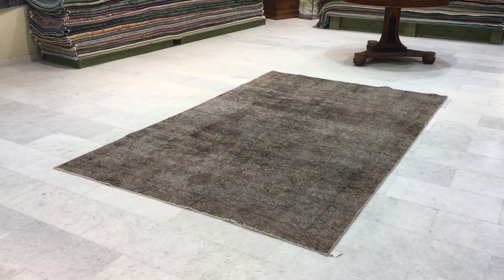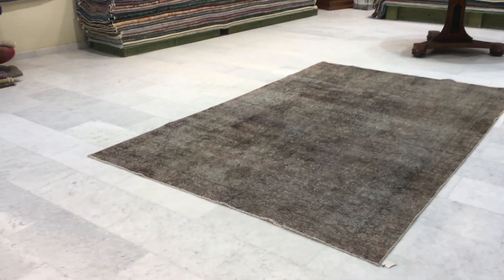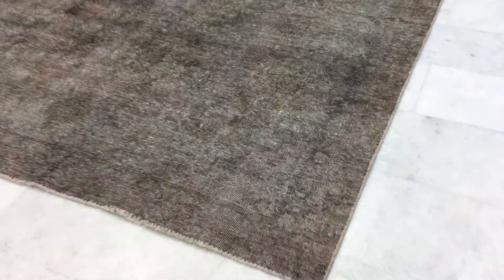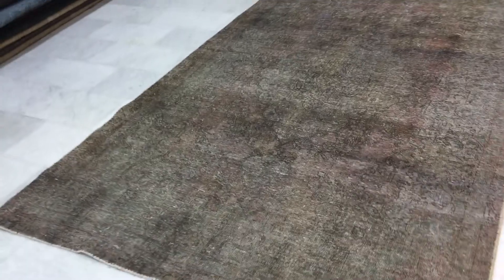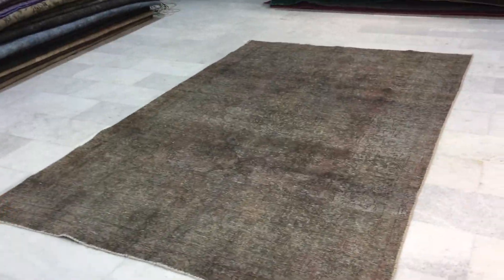vintage teppiche günstig 14847